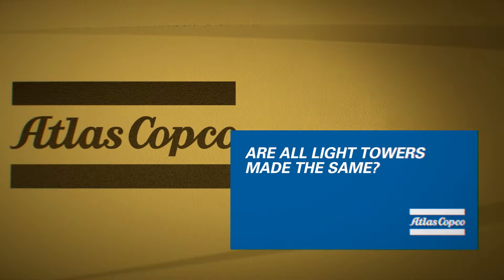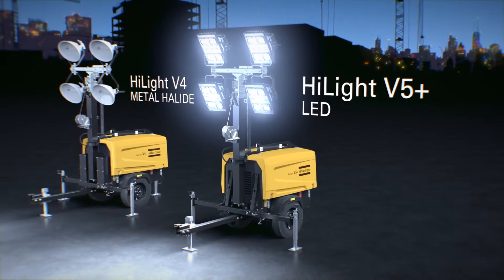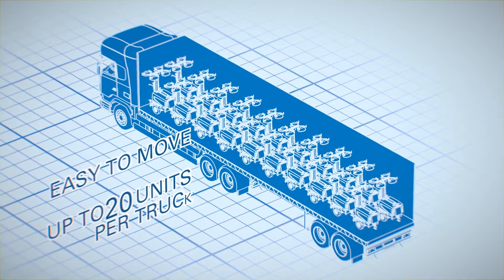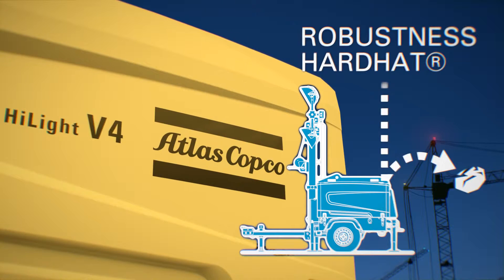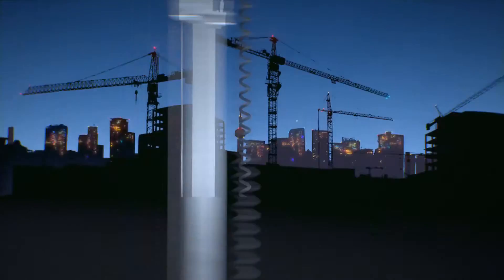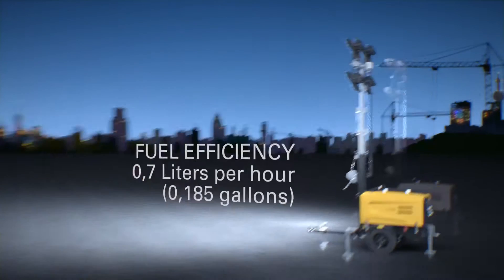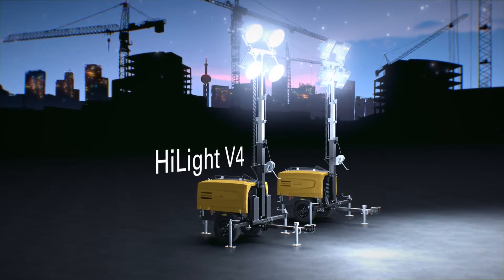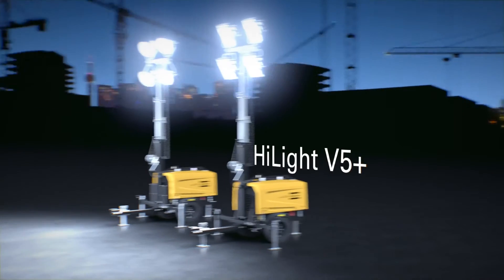Maszty oświetleniowe Atlas Copco HiLight V4 oraz HiLight V5+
Odkryj nowe wieże oświetleniowe z Atlas Copco:
HiLight V4 (metalohalogenkowa) oraz HiLight V5 + (z technologią LED)
Rozjaśnij swoje miejsce pracy.